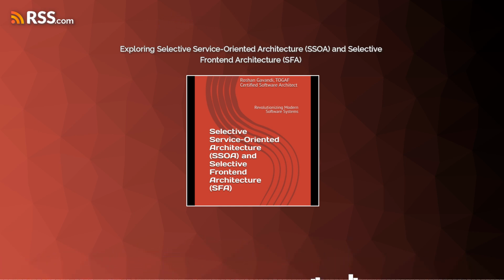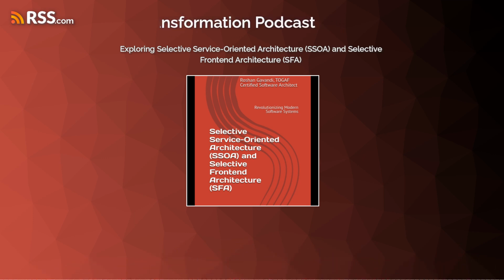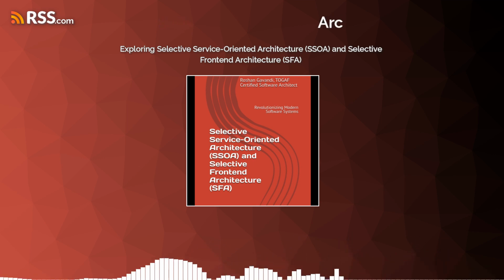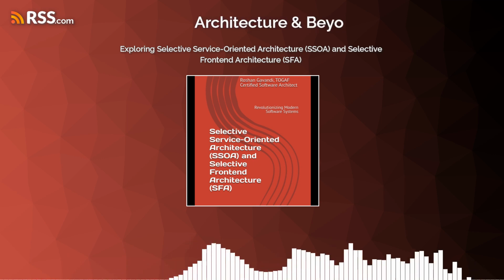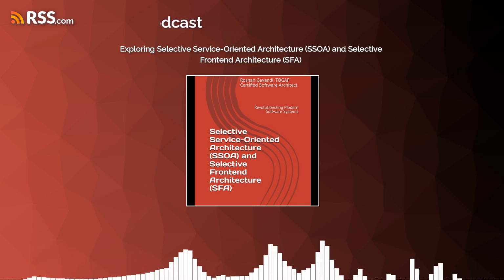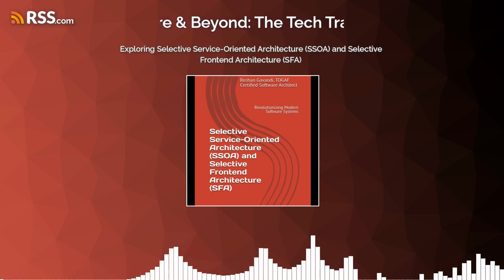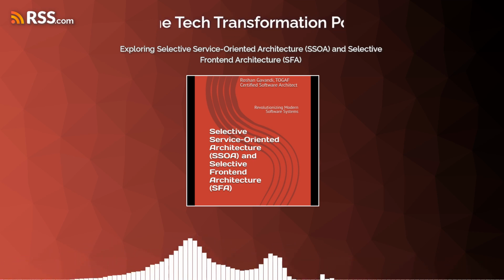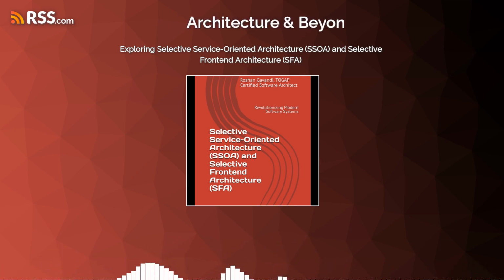Exploring Selective Service-Oriented Architecture (SSOA) and Selective Frontend Architecture...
Episode Summary:
In this insightful episode, we dive into the innovative concepts of Selective Service-Oriented Architecture (SSOA) and Selective Frontend Architecture (SFA). Discover how these tailored approaches to software and frontend architecture are reshaping the way modern applications are designed, deployed, and scaled. We'll explore SSOA's core principles, which prioritize flexibility, modularity, and optimized service selection for complex systems, and how it enhances the development of scalable, robust applications.
Episode Highlights:
Understanding SSOA and SFA: Learn the foundational principles of Selective Service-Oriented Architecture and Selective Frontend Architecture, including why they matter in today’s fast-evolving tech landscape.Key Advantages: Discover the benefits of SSOA and SFA, such as improved modularity, maintainability, and flexibility, helping businesses achieve faster deployment cycles and better system resilience.Real-World Applications: See how these architectures apply to cloud-native, hybrid, and microservices environments, along with use cases across industries that demonstrate their effectiveness.Tools and Frameworks: Get a brief overview of tools like Azure ARM, Bicep, Terraform, and frontend frameworks like Blazor, Angular, and React, showcasing how they support SSOA and SFA implementations.Whether you're a software architect, developer, or tech enthusiast, this episode provides a practical understanding of SSOA and SFA, equipping you with knowledge to implement these architectures for modern software systems.
Tune in to discover how Selective Service-Oriented Architecture and Selective Frontend Architecture can transform your approach to software development and elevate your projects to the next level.

Dive into the revolutionary concepts of Selective Service-Oriented Architecture (SSOA) and Selective Frontend Architecture (SFA). This book is packed with insights for software architects, cloud engineers, and tech leaders, exploring how modern applications are designed, scaled, and managed.